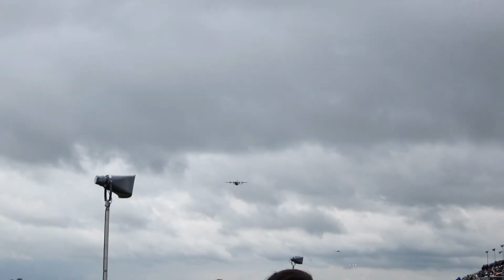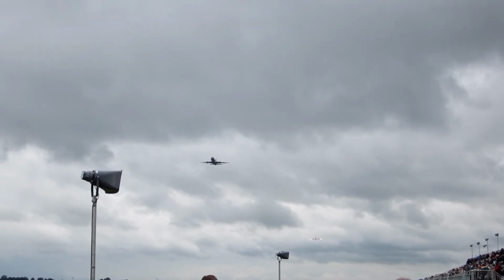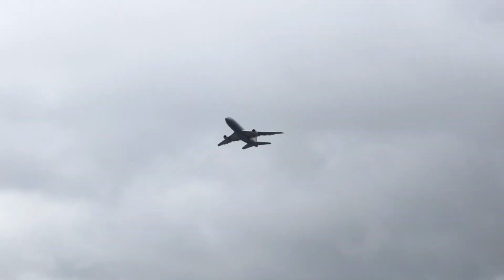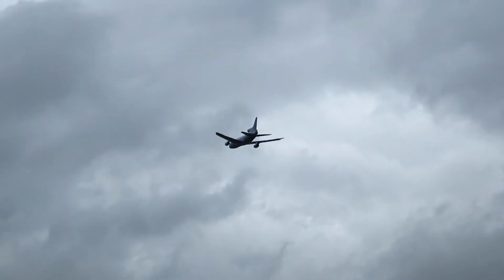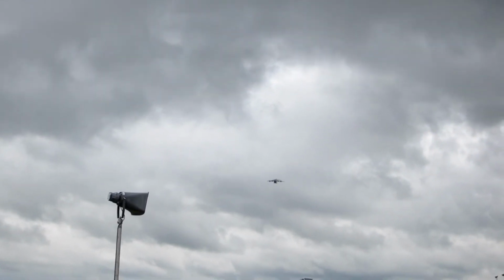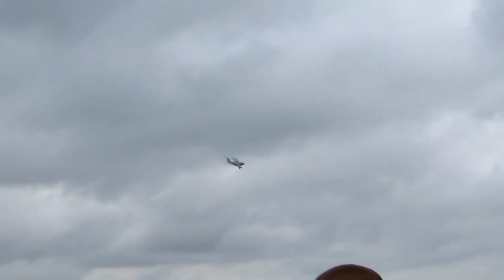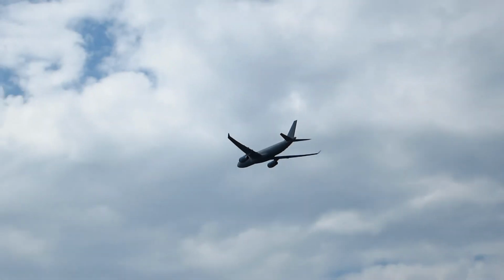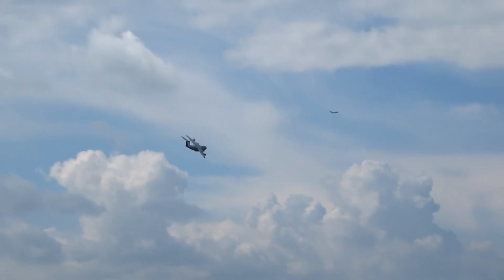RIAT 2012 - RAF SKYLIFT Flypast (sat & sun) HD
Featuring both Saturday and Sunday's Skylift flypasts. Sundays flypast is at lower altitude and in better lighting/cloud condition.
(VC10, C130, Tristar, C17, KC1 Voyager, A400 Atlas)